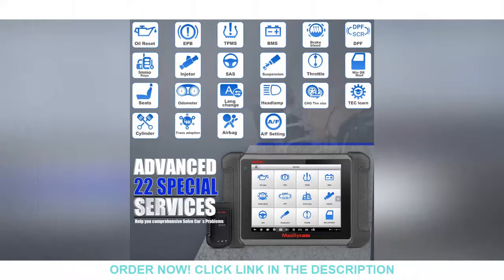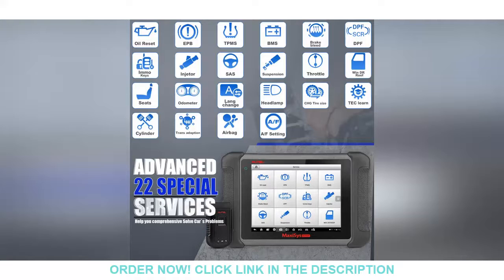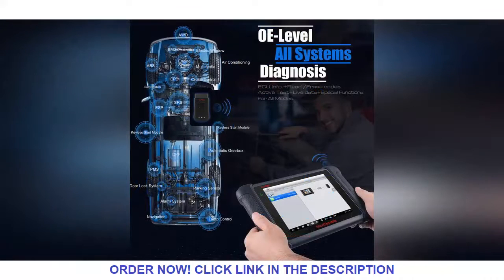⚡️ Autel Maxisys MS906BT PRO ECU Coding Super Tablet Scanner Diagnostic Tool MS908P OBD2 Car Access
Autel Maxisys MS906BT PRO ECU Coding Super Tablet Scanner Diagnostic Tool MS908P OBD2 Car Accessories Wireless Bluetooth
Brand Name: Autel
Origin: CN(Origin)
Model Name: Autel Maxisys MS906BT
External Testing Certification: ce
Electronic: Yes
Hardware Version: N/A
Item Height: 80inch
Item Length: 50inch
Power: N/A
Material Type: ABS+PCB
Item Type: Engine Analyzer
Special Features: Bluetooth
Item Weight: 12kg
Software Version: Android 4.4.2
Voltage: N/A
Item Width: 30inch
Operation OS: Android 4.4.2 KitKat
Memory: 2 GB RAM and 32 GB ROM
Processor: Samsung Exynos 6-Core Processor
Funciton: OBD2 Car Diagnostic tool
Wholesale Autel Maxisys MS906BT PRO ECU Coding Super Tablet Scanner Diagnostic Tool MS908P OBD2 Car Accessories Wireless Bluetooth